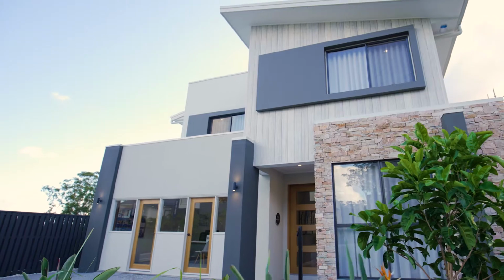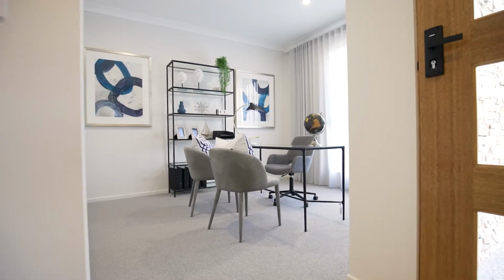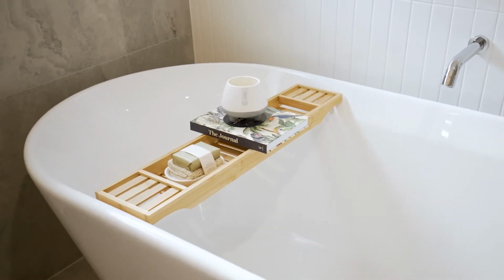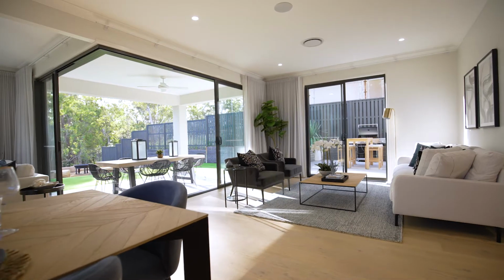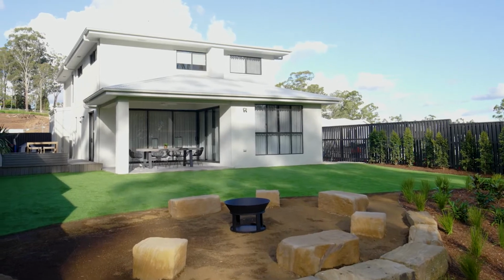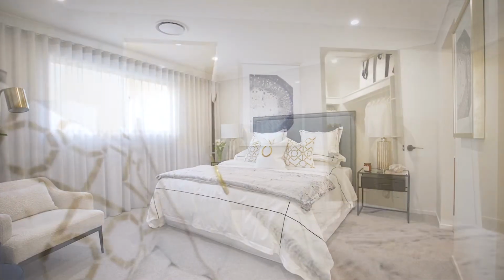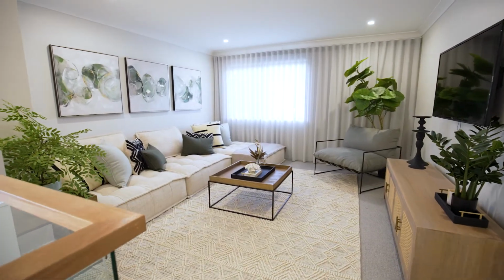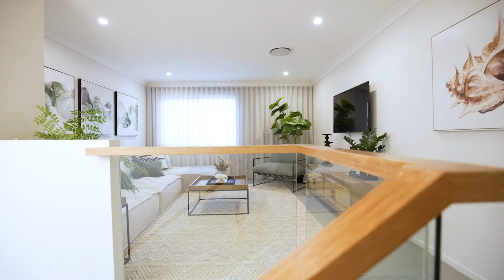The Bellaire by Ownit Homes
Elegance and ease

The Bellaire is family living at its best – with a combination of private and open spaces for the whole family to work, study, entertain and unwind.
Set at the front of the home, your private home office is away from the hustle and bustle of everyday life offering a quiet and private space for remote working or study with nearby powder room.

An on-trend nature-inspired colour palette gives a fresh and luxurious feel throughout the open plan living area comprising of meals, family and living spaces, which all seamlessly flow through open stacker doors to an airy outdoor alfresco space. Beautiful materials and textures in relaxing earthy tones mix style with easy living throughout this home.

Perfect for entertaining and busy weeknights, the functional kitchen with island bench is complimented by the technology and convenience of luxury Italian-made ILVE appliances. Connecting to the kitchen is a walk-in butler’s pantry and fridge space to keep everyday items concealed whilst within reach.

Upstairs the opulent master bedroom suite offers a serene retreat at the end of a long day and features a walk-in robe and expansive ensuite with double vanity and separate toilet. At the front of the top level a cosy lounge retreat offers a peaceful haven away from the three additional bedrooms and centrally located bathroom with separate toilet.

Your very own oasis from everyday life, the Bellaire embodies relaxed Queensland style.